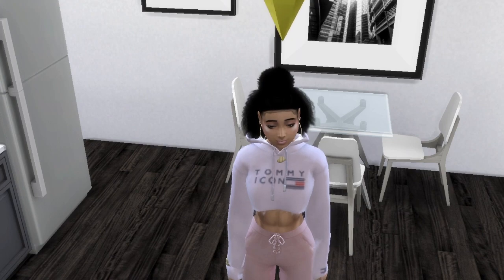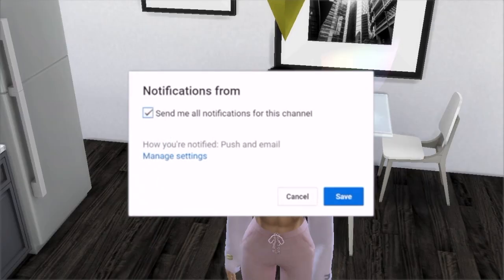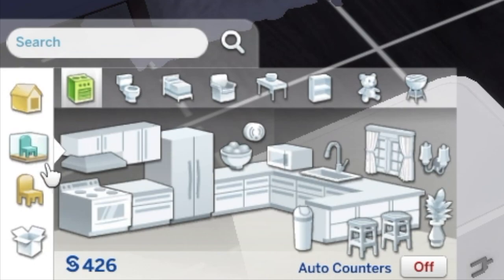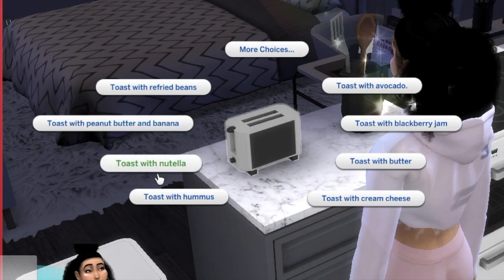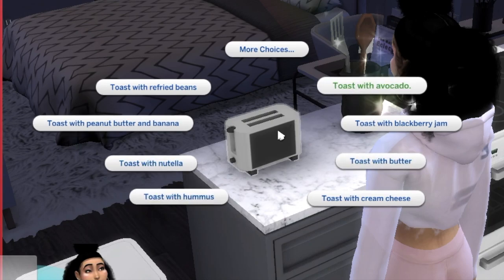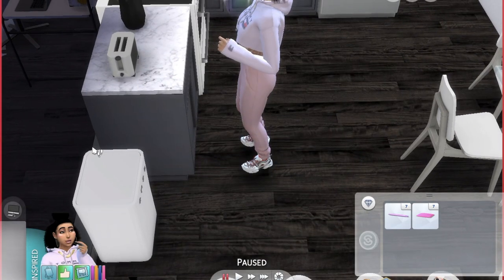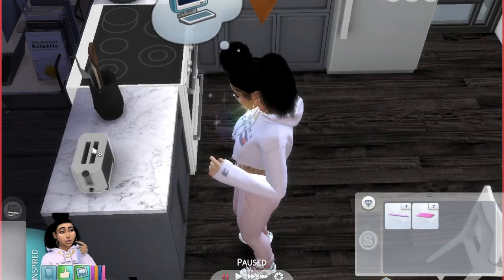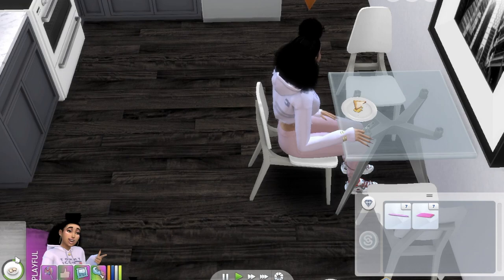WE HAVE WORKING TOASTERS IN THE GAME!! | Mod Review!! | ImJustJazzmine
Today I'm testing out a mod that gives you working toasters in the game!

Origin: JazzmineGreen96